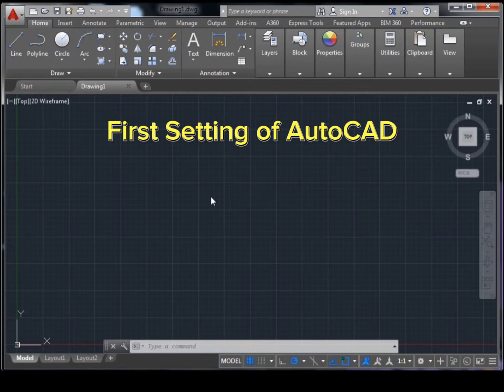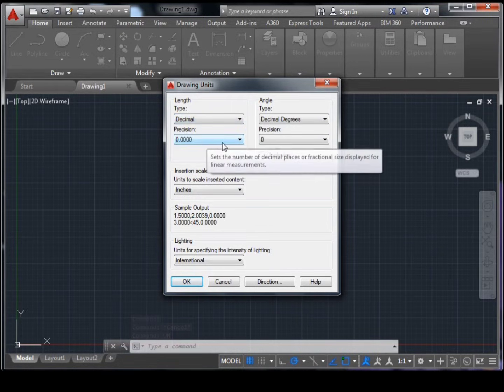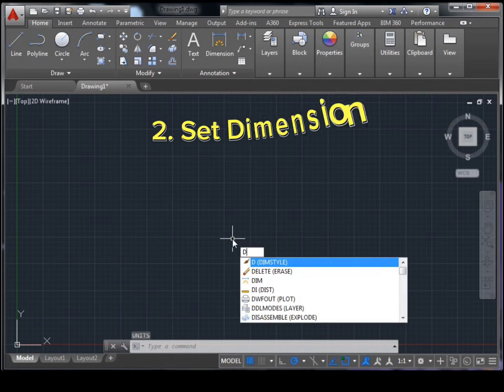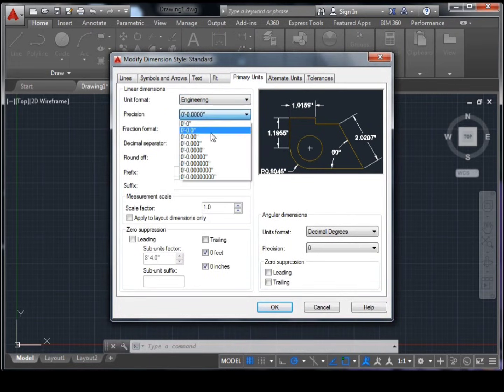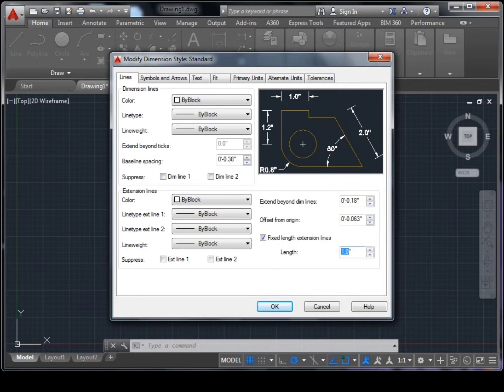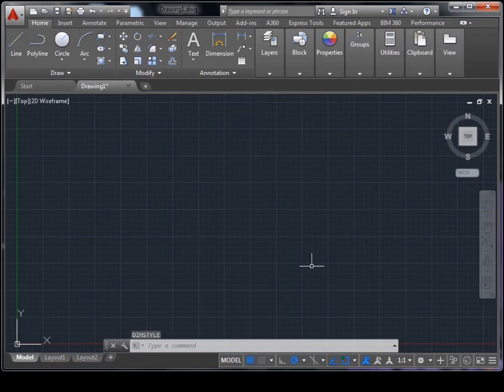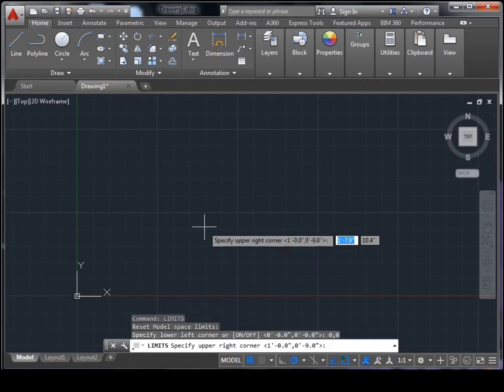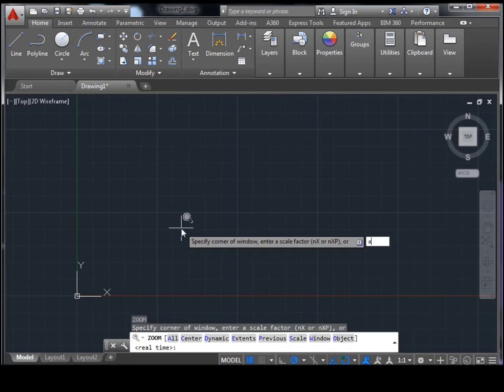First Setting in AutoCAD before Drawing for civil engineer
manual settings for classic workspace in autocad,
civil plan in autocad,
autocad drawing tutorial for beginners - 1,
workspace settings in autocad,
autocad setting for engineering drawing /graphic,
engineering drawing,autocad in hindi,
civil engineer training institute,
autocad for civil engineering,
autocad basics for civil engineering,
drawing units in autocad,
civil engineering

Civil Concept